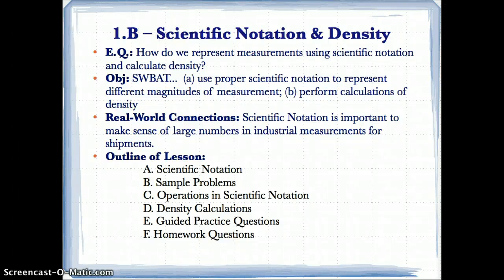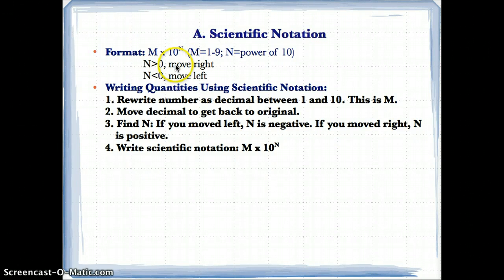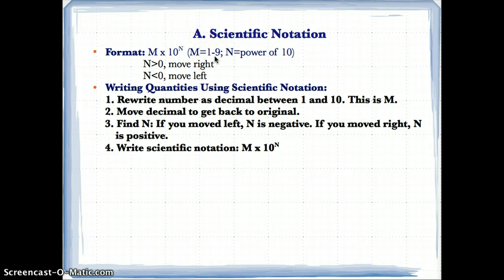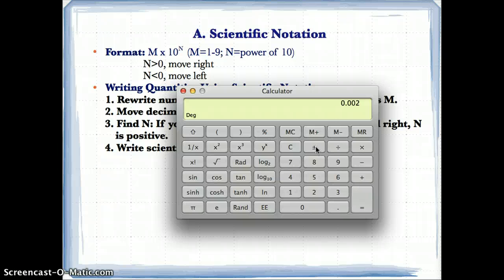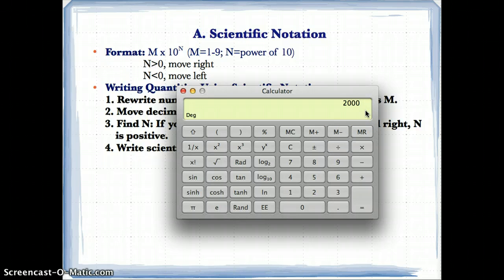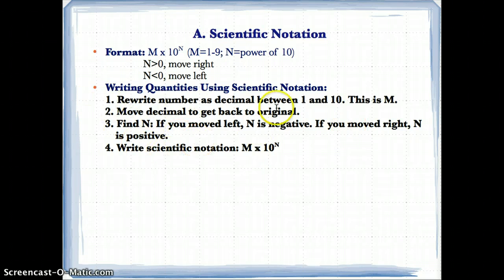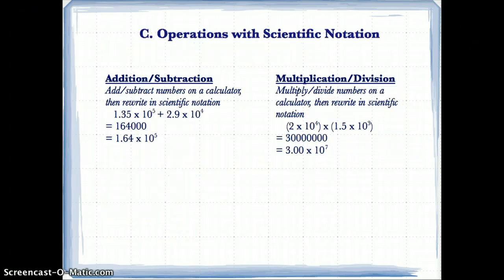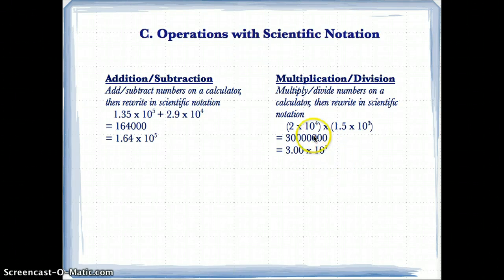1.B - Scientific Notation and Density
Notes for September 9th's homework assignment, due September 10, "1.B - Scientific Notation & Density". Please complete the final slide, "Homework Questions."